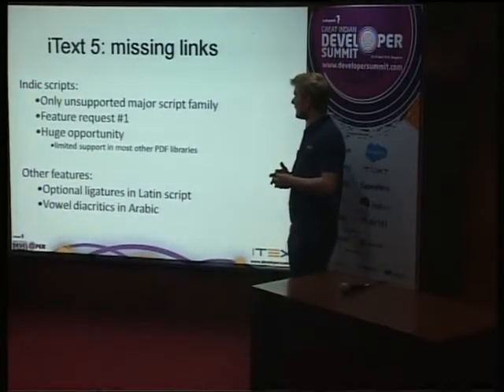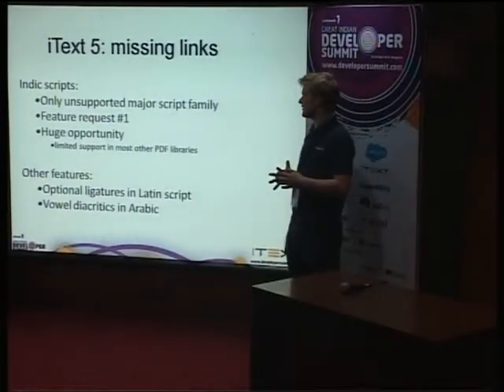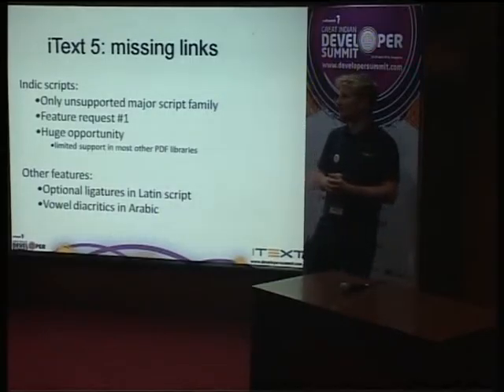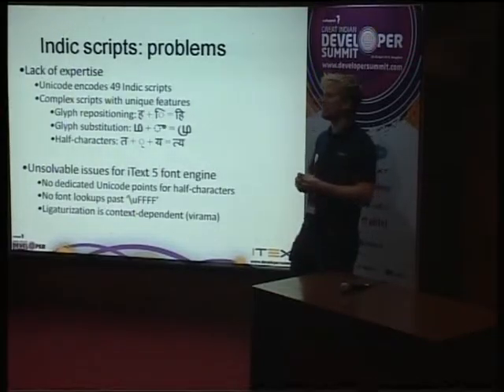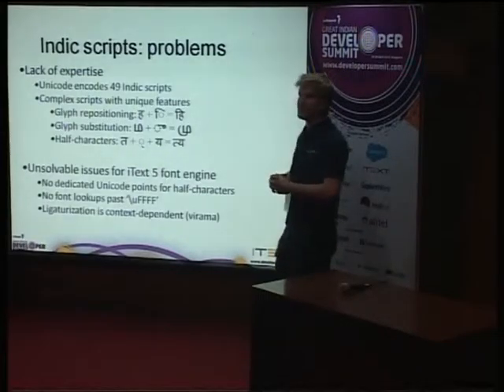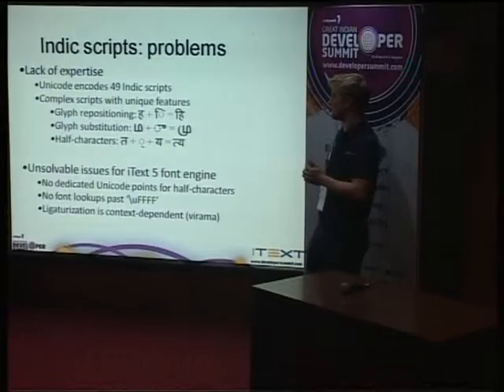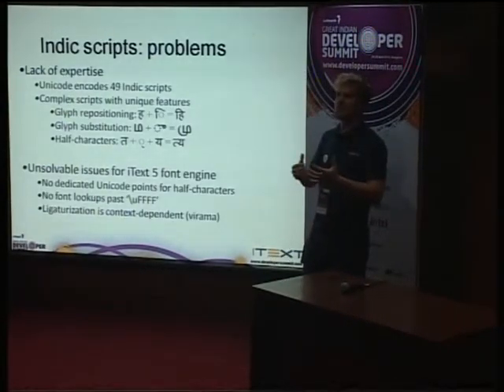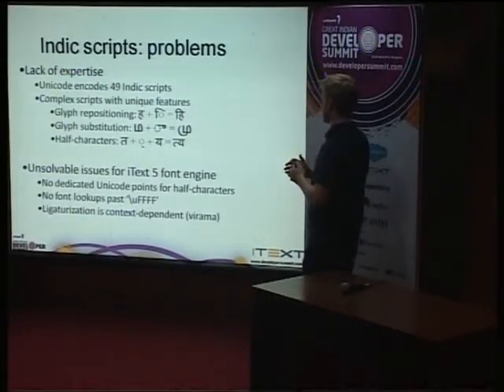PDF Made Easy with iText 7 | Part 1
Speaker: Bruno Lowagie

iText is an open source PDF library available in Java and C#. It was first released in the year 2000 and it was adopted by thousands of companies to create files in the Portable Document Format, to fill out PDF forms, to split and merge existing documents, to add watermarks and much more.In this session, we'll introduce iText 7. This new version was redesigned from the ground up and introduces new features (such as the long awaited support for Hindi), a more programmer-friendly API (introducing an improved document model and lay-out engine), and enhanced performance.

We'll start with a simple "Hello World" example, and then add some more text to explore different lay-out engines. We'll cover different languages to demonstrate how we extended support for multiple languages. We'll learn how to publish the content of a simple database using a table object. We'll fill out forms automatically using data from a data base. Finally, we'll explain how to process existing PDFs by adding watermarks and merging different documents into one large PDF.

Audience:

    Developers interested in enhancing their applications with PDF functionality

Takeaways:
-Attendees will gain insights about different aspects of PDF
-Attendees who already know iText (Java) or iTextSharp (C#) 5 will learn what's new in iText 7